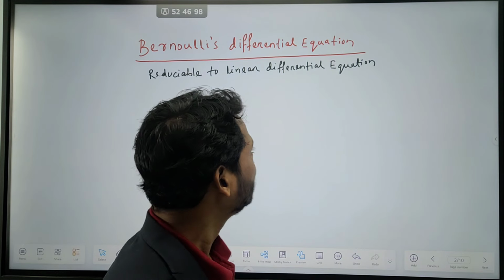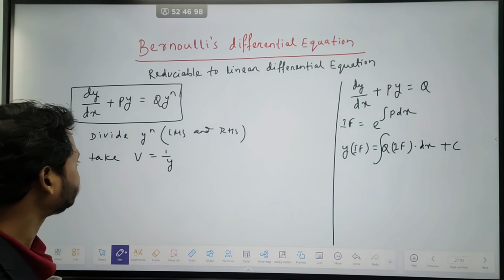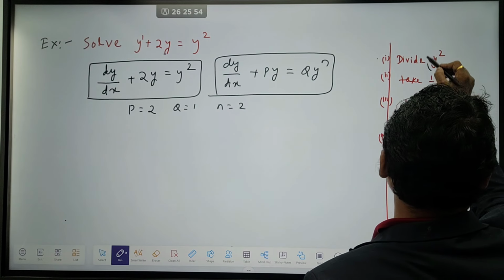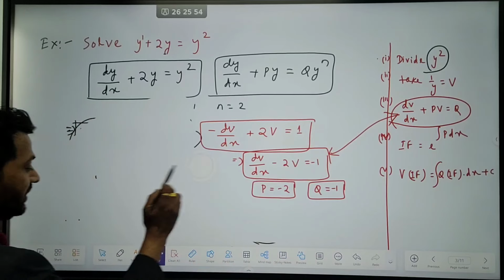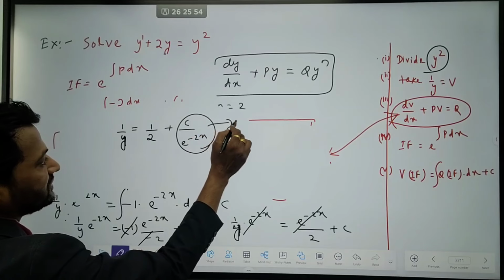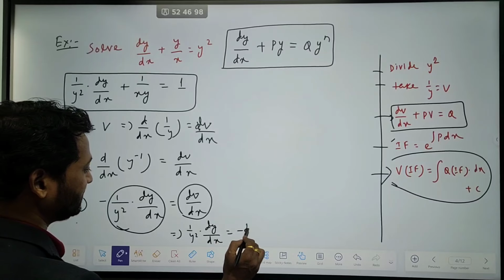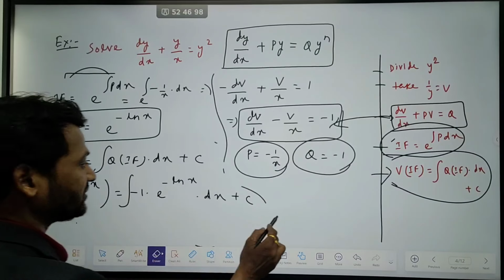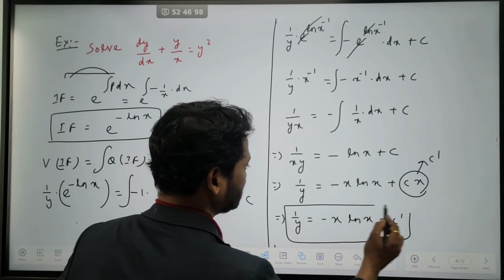Bernoulli's Differential Equation